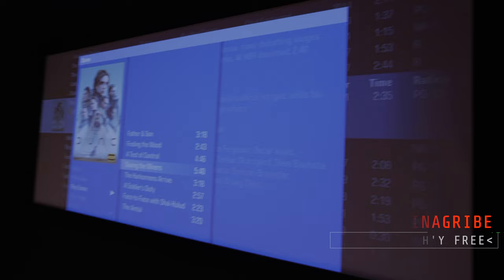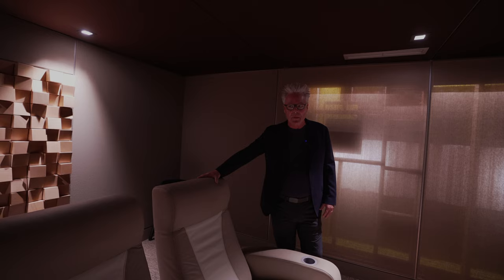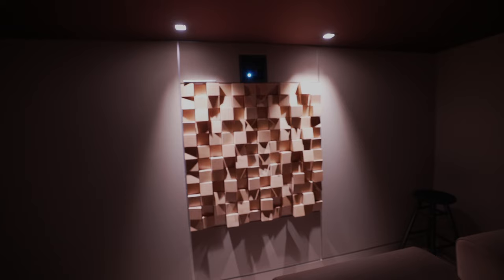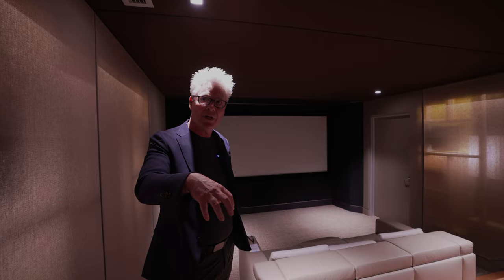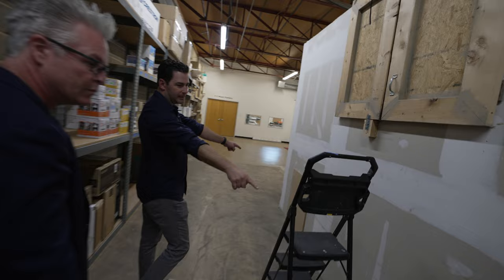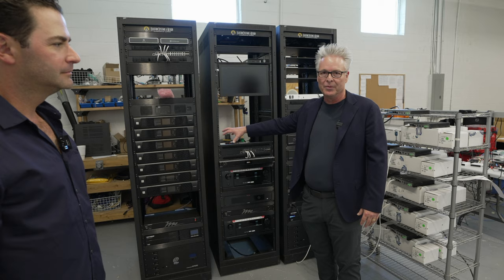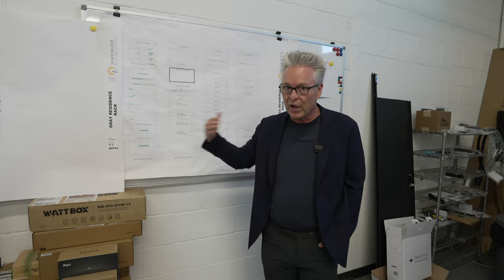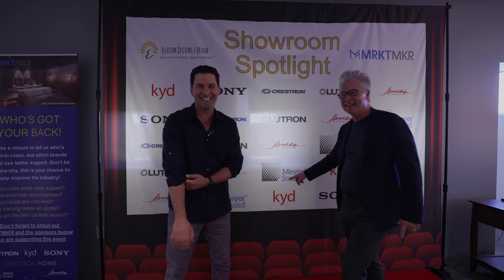Keith Yates Designed Meyer Sound 11.7.6 Reference Home Theater at Elliston System Design